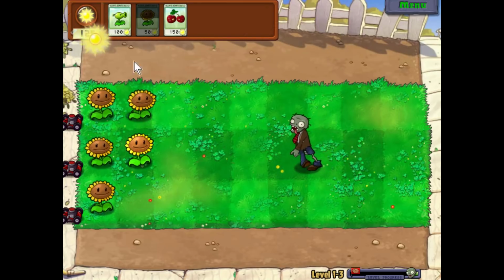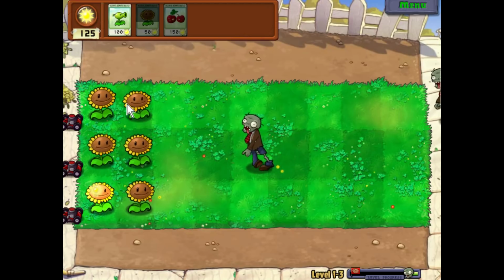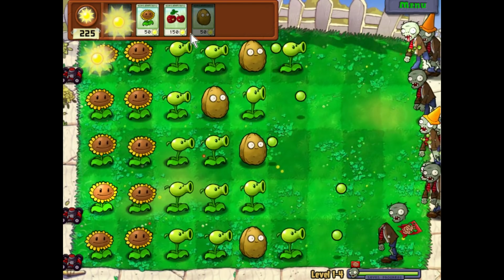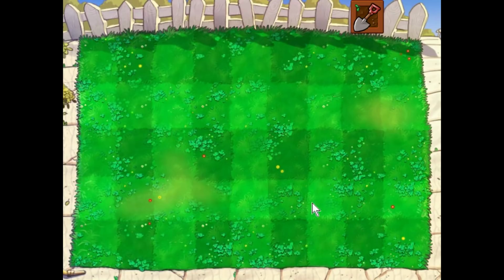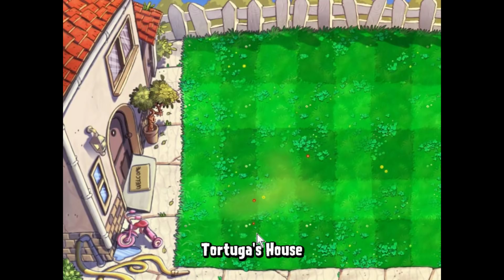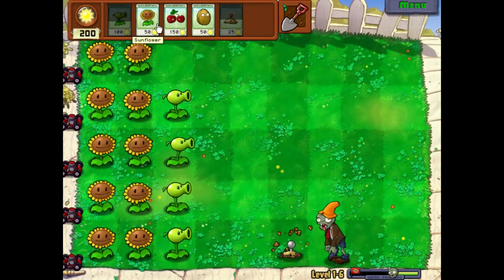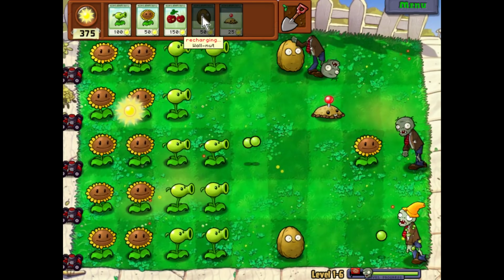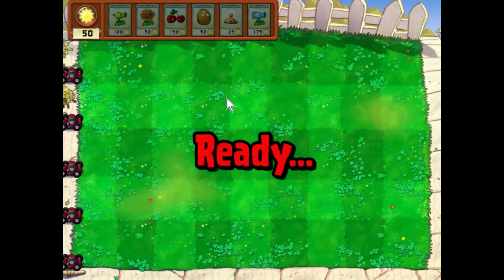Plants vs. Zombies GOTY (PC) | Gameplay - 01 - Great Mobile Gaming!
Let's play Plants vs. Zombies, perhaps my favorite tower defense game of all time, and available (and quite playable) on mobile devices as well!
► Summary: Let's take a look at one of the best tower defense games of all time, albeit a mobile-focused title.

Zombies are invading your home, and the only defense is your arsenal of plants! Armed with an alien nursery-worth of zombie-zapping plants like peashooters and cherry bombs, you'll need to think fast and plant faster to stop dozens of types of zombies dead in their tracks.